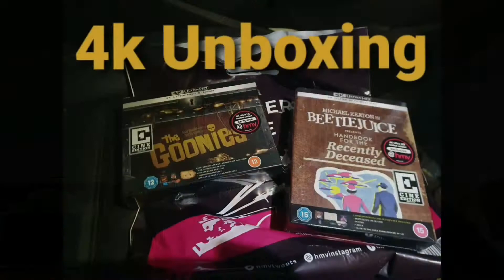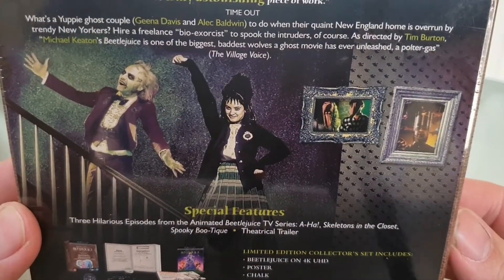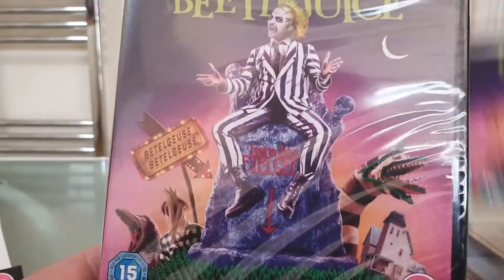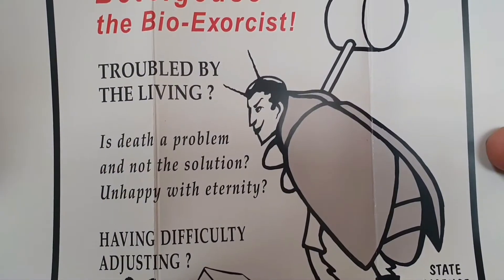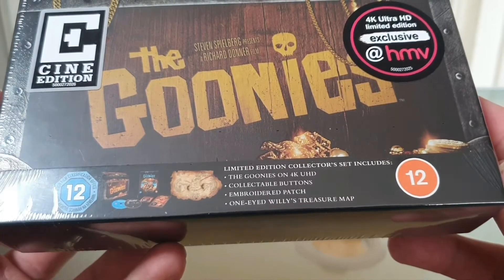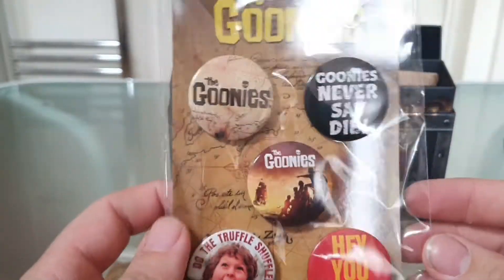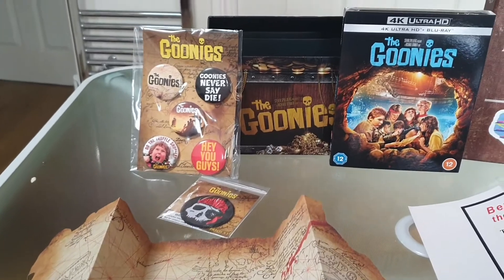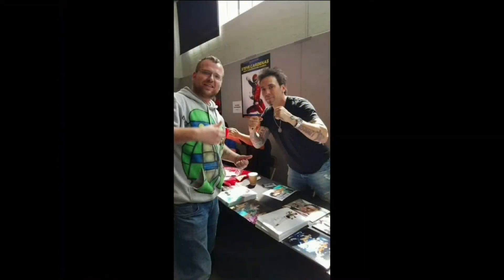BeetleJuice & The Goonies 4k Unboxing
Here is a look at the new HMV exclusive releases of both The Goonies & the ghost with the most Beetlejuice